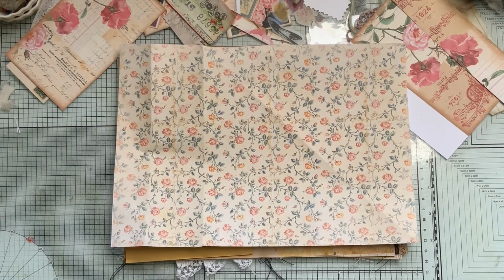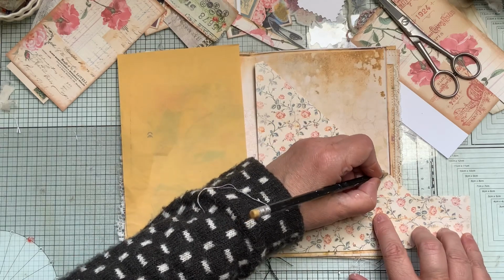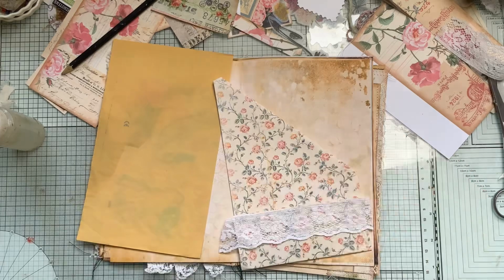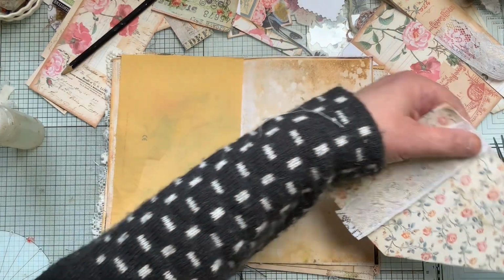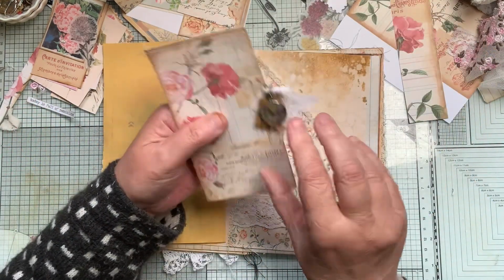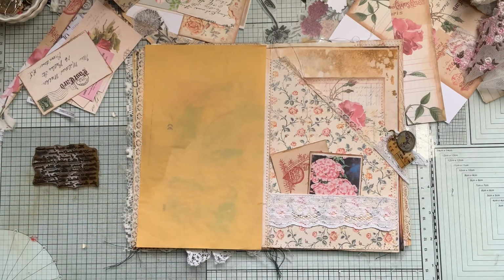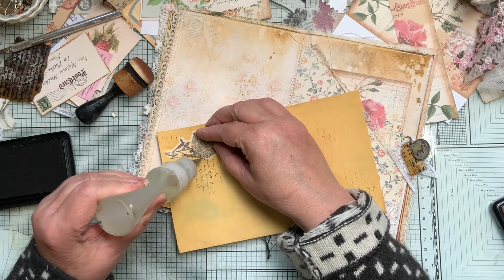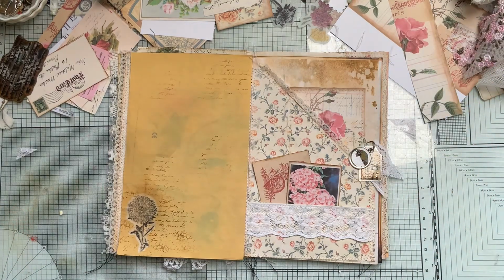Wk2 JJJ ARTYMAZE FREEBIE CHALLENGE June25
YVONNE PRESTON will be hosting another Challenge over on the Junk journal junkies FB group in the Events section.

Here is my storefront with some of my favorite items.